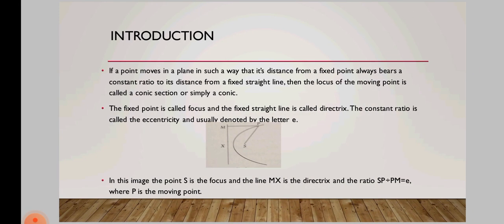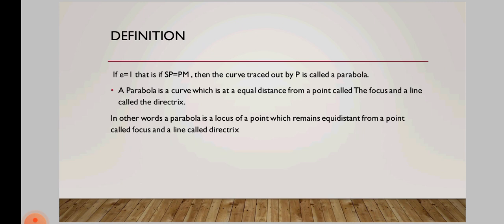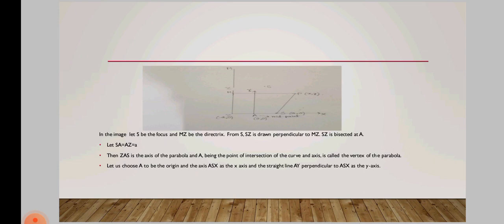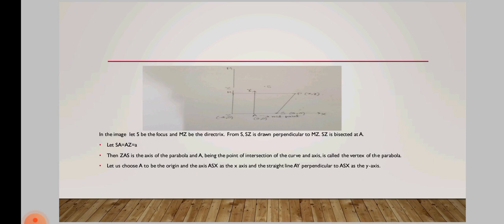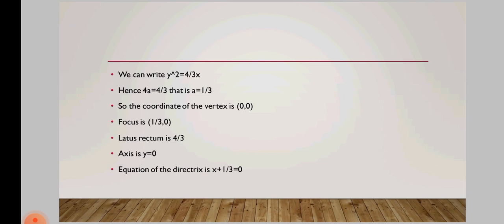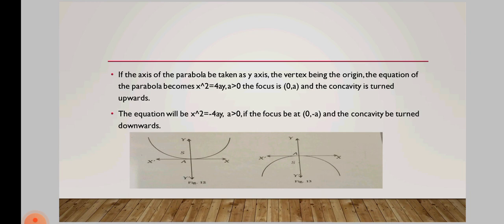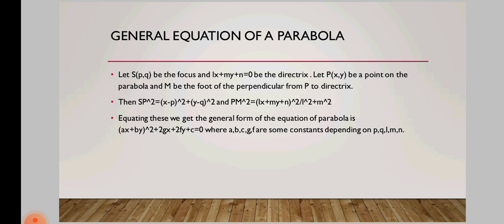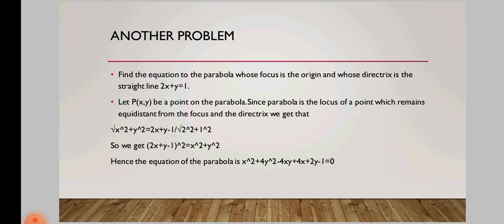054 Rajdip Palit